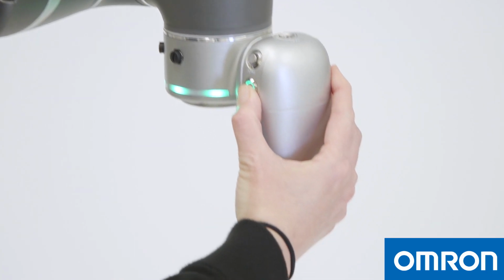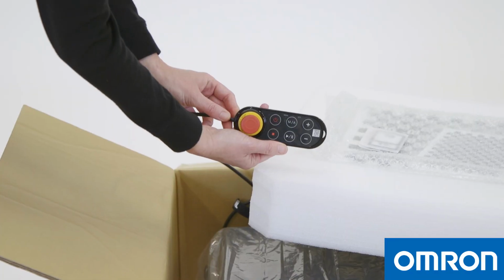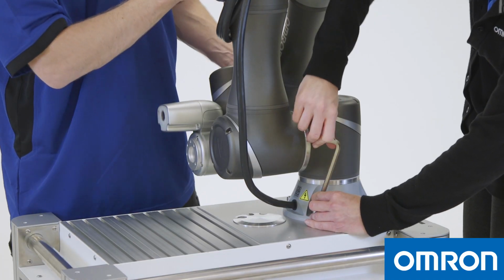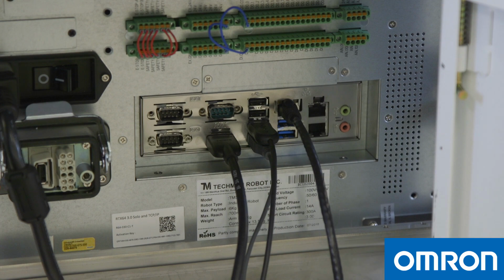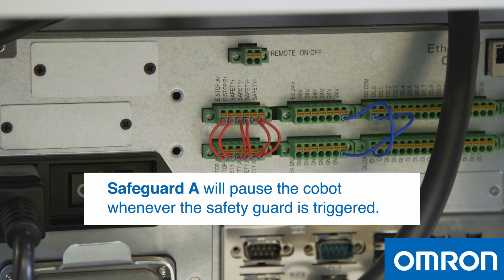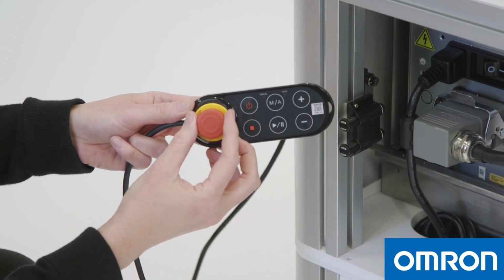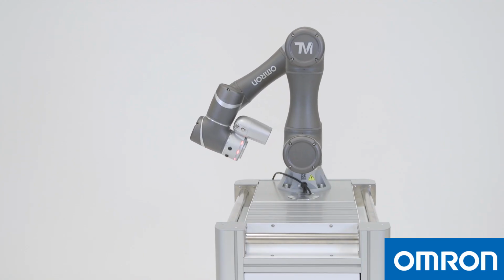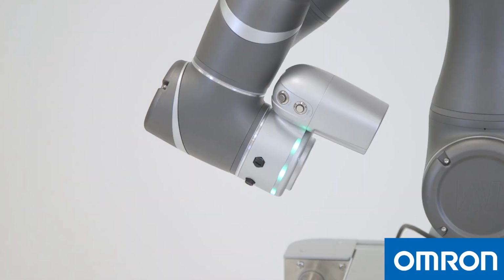TM Collaborative Robots Tutorial 1 - Unboxing and Initial Set Up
Meet the Omron TM Collaborative Robot Series to assist your automation needs. In this video we will show you how to unbox the Cobot and do the initial set up. There are several Cobot in the TM Series depending on your needs. Here we will be using the TM5 – 700 models to explain the common features.